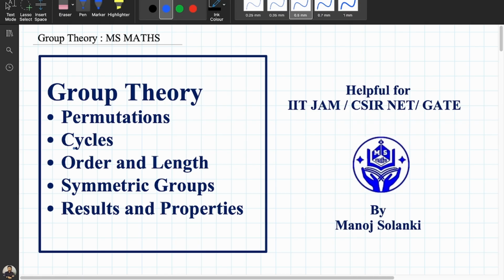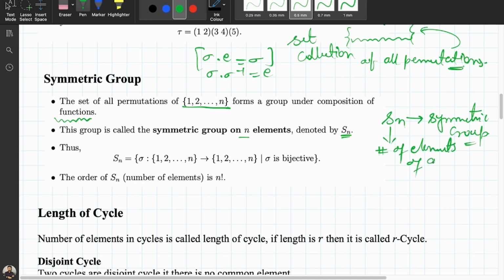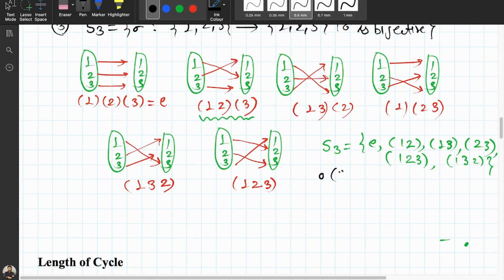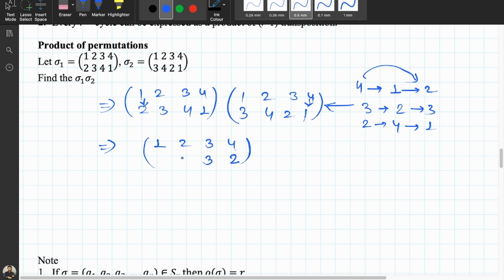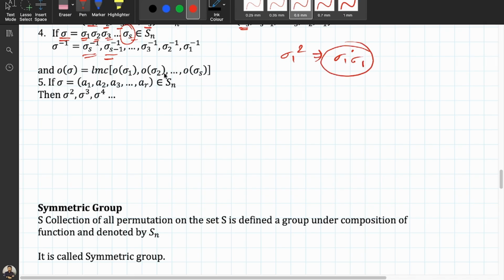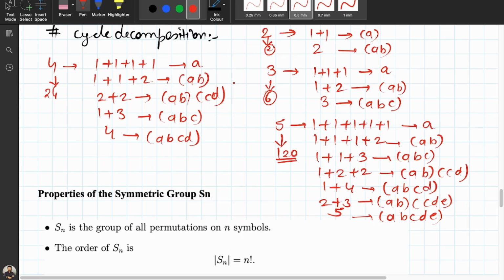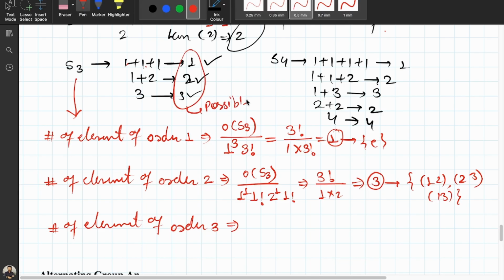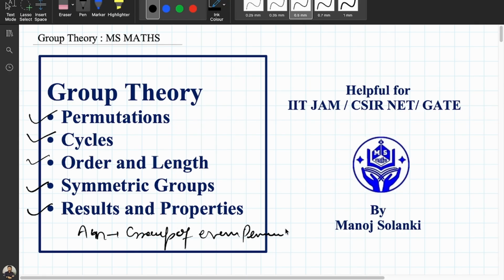Symmetric Group | Permutations | Results and examples | IIT JAM / NET / GATE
CSIR-NET Mathematics

GATE Mathematics

NBHM, TIFR, CUET, and other competitive exams

👨‍🏫 Instructor:
Manoj Solanki (M.Sc. NIT Kurukshetra)